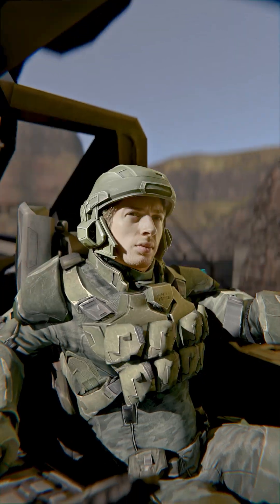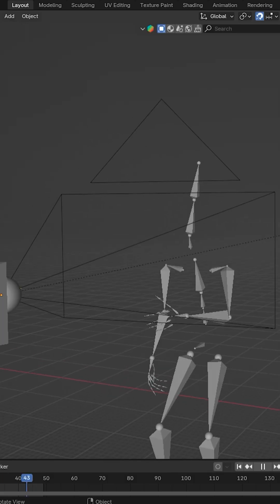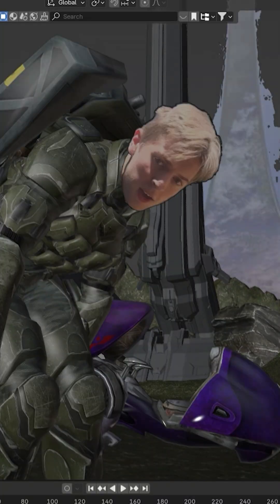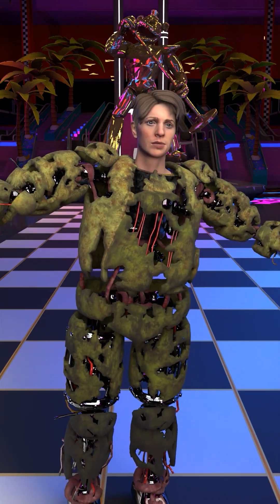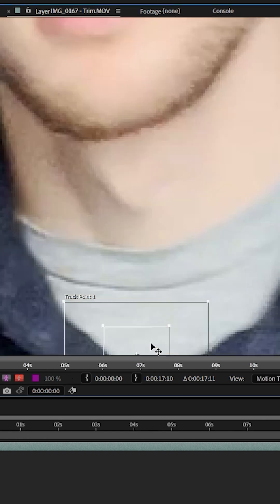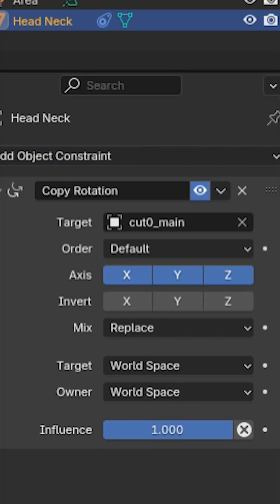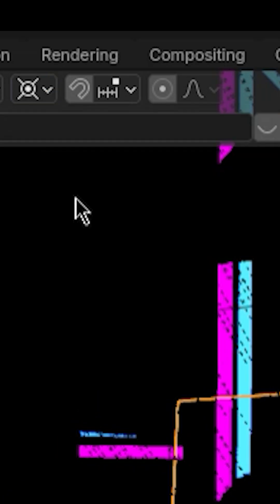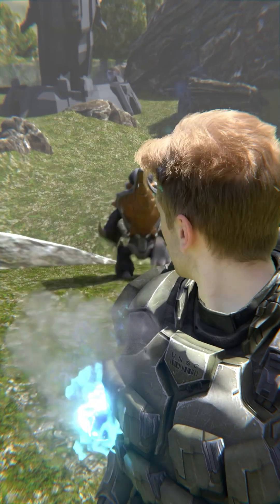CGI Costumes in Blender - TUTORIAL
Learn how to create stunning CGI costumes using Blender in this step-by-step tutorial! Whether you're a VFX enthusiast, filmmaker, or content creator, this guide will walk you through designing, modeling, and rendering digital outfits. We’ll also cover tips for integrating your CGI creations into live-action footage using Adobe After Effects and other VFX tools. Perfect for beginners and experts alike looking to elevate their visual effects game.